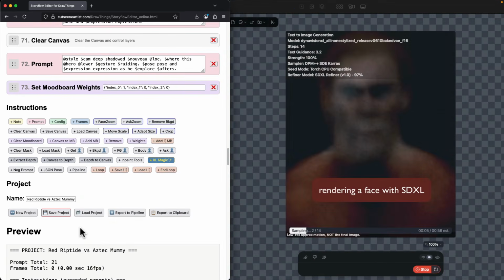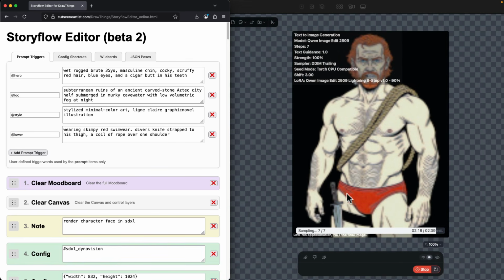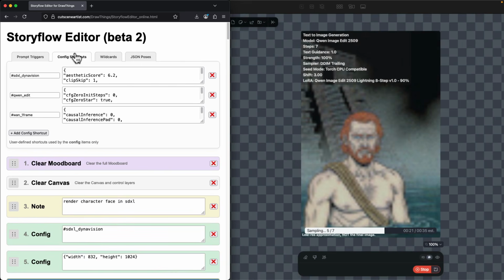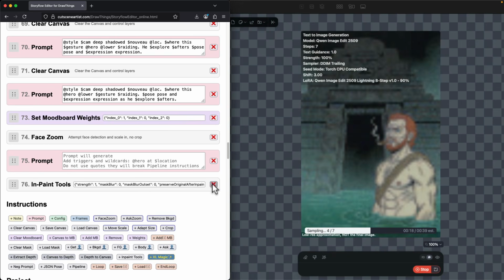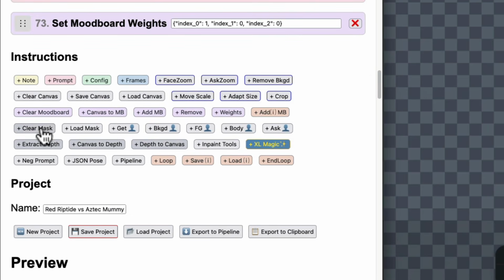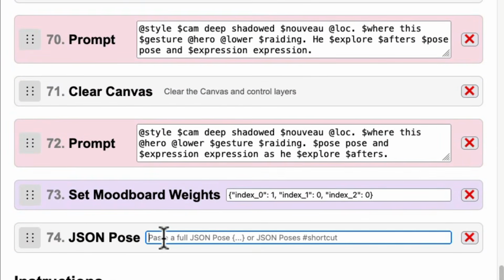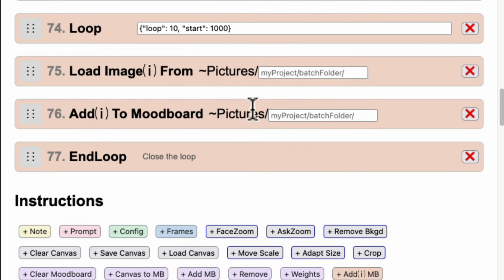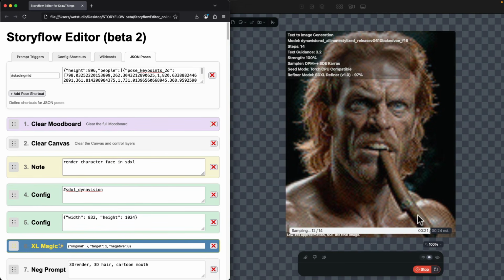Introducing: Storyflow for DRAW THINGS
I'm creating an app for longer videos, narrative renders, consistent characters, and edit prep. It's a work-in-progress.
FREE... because DrawThings is free.